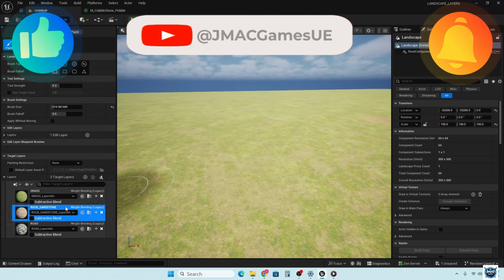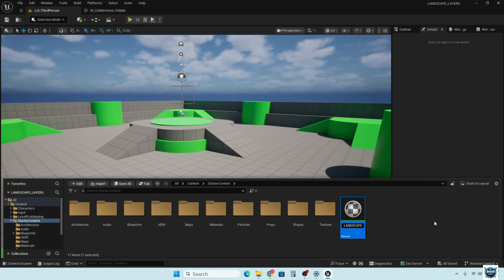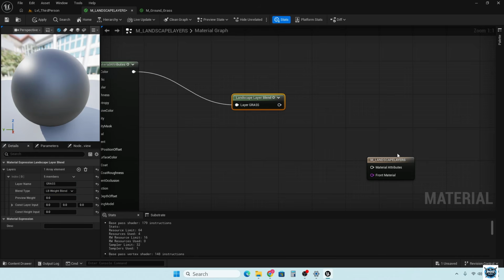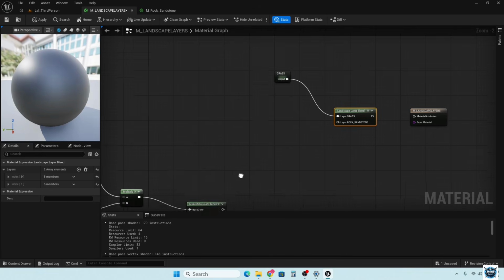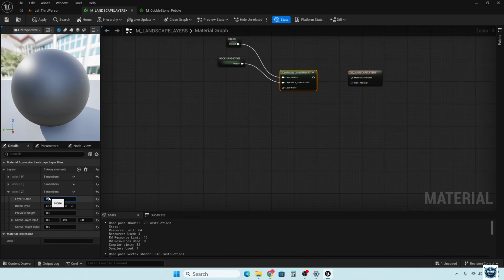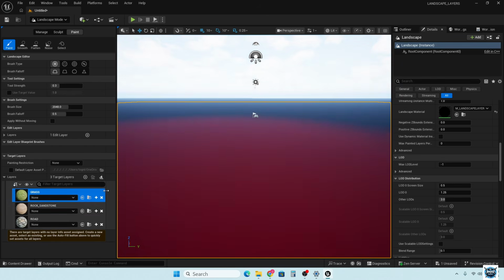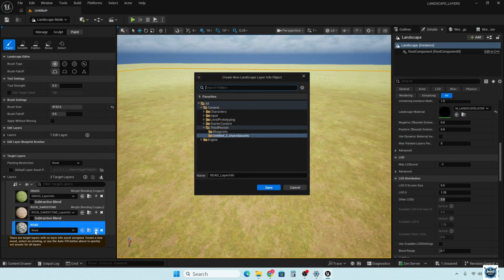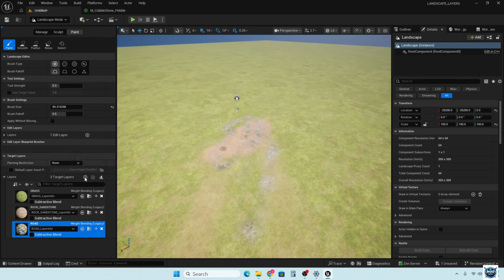How to Create Your Own Landscape Layers in UE5 (Beginner Tutorial)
In this Unreal Engine 5 tutorial, I show you the easiest way to create your own landscape layers in UE5.

This video focuses specifically on:

Creating custom landscape layers

Painting grass, dirt, rock, and snow correctly

Understanding how UE5 landscape layers actually work

Avoiding common mistakes that cause layers not to paint or blend properly

This is a standalone Unreal Engine 5 tutorial, perfect if you just want to get landscape layers working fast and correctly.